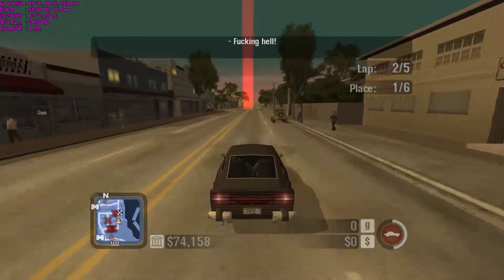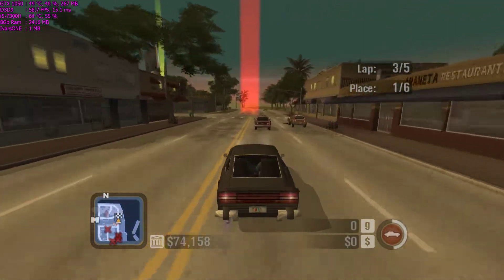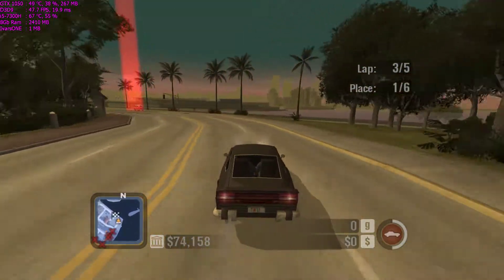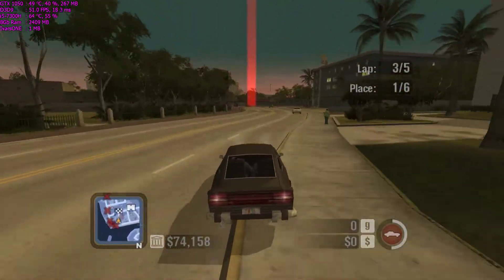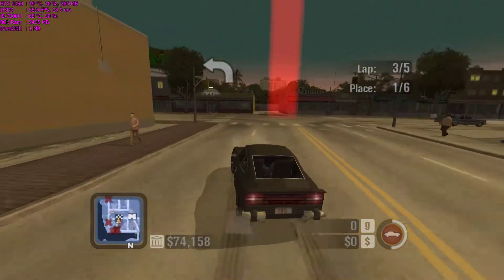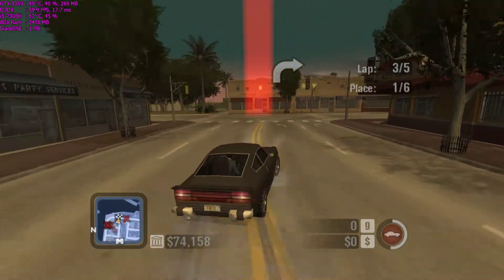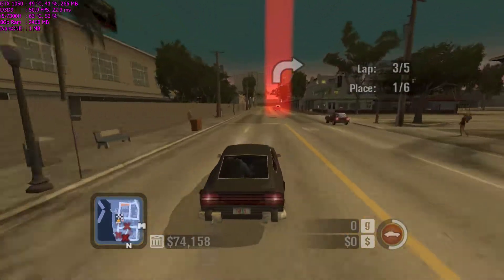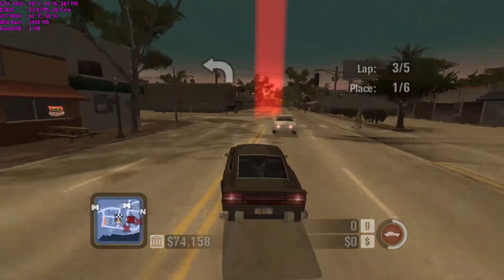Scarface: The World Is Yours Walkthrough Part 10 - "Smuggler`s Run"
✅Scarface: The World Is Yours Walkthrough Gameplay

✅Scarface the game begins during the final scene of the film, with the mansion of Tony Montana under attack from assassins sent by Alejandro Sosa. When Tony survives, his quest to kill Sosa begins.

✅Title: Scarface: The World Is Yours
Genre: Action, Adventure
Developer: Radical Entertainment
Publisher: Vivendi Games

🔊Lenovo Legion Y520:
CPU: Intel i5-7300HQ, 2.5GHz (Kaby Lake)
GPU: NVIDIA GeForce GTX 1050 4GB
RAM: 8 GB DDR4 2400 MHz
HDD: WD Blue WD10SPZX 1 TB 5400 RPM
SSD: Samsung NVMe SM951 128GB M.2 PCIe 3.0

Didn't Find Game You Wanted? Check My Channel With More Than 150+ Games

✅Recorded with ShadowPlay (1080p60, 50mpbs and VideoToVideo)
V-Sync On, 2-5 Fps decrease
High Settings